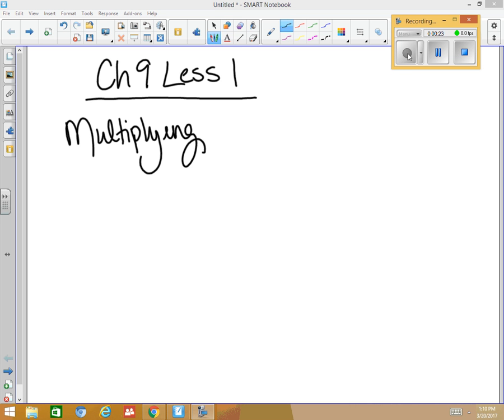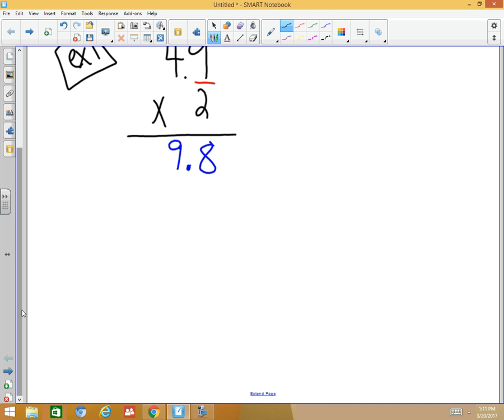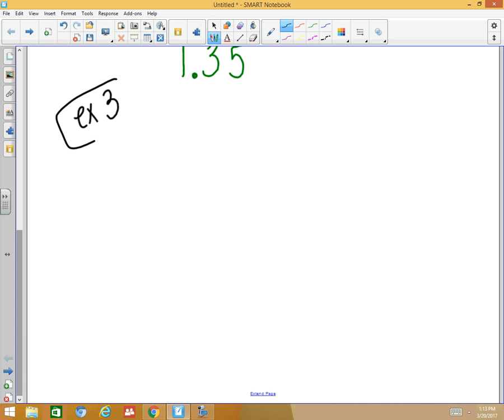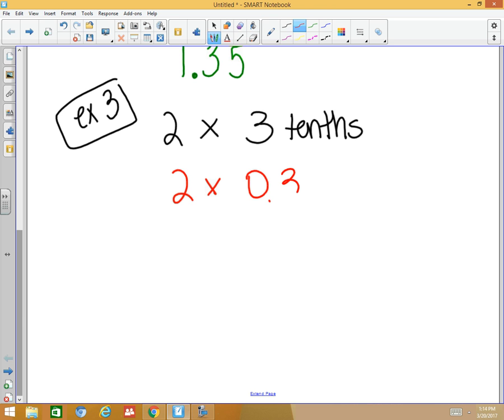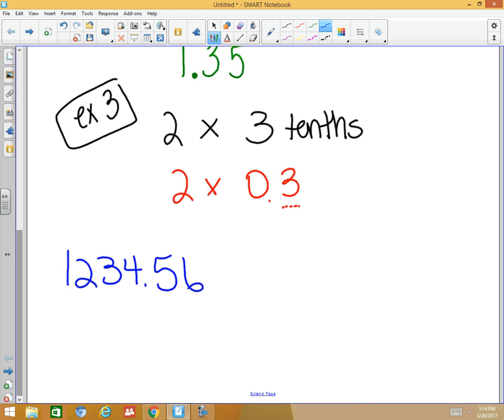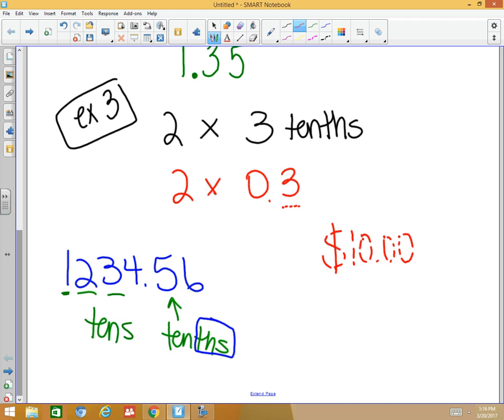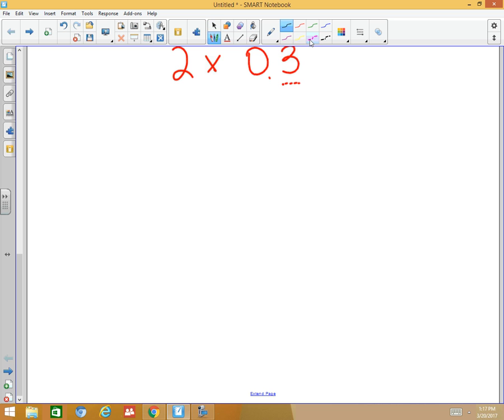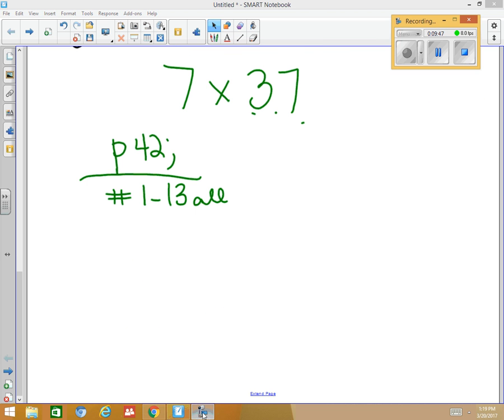Mar 20 5th 9 1